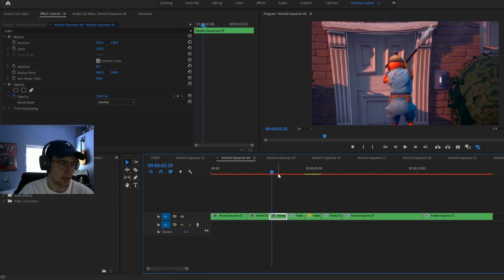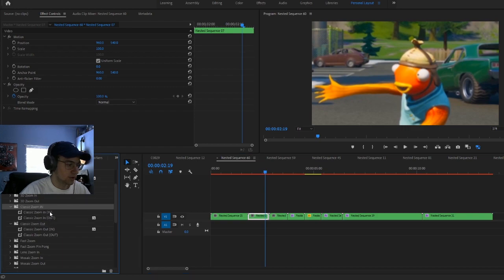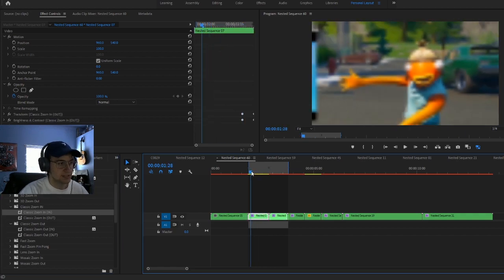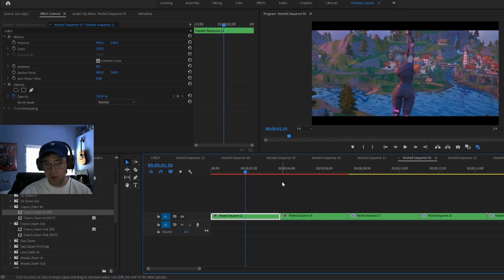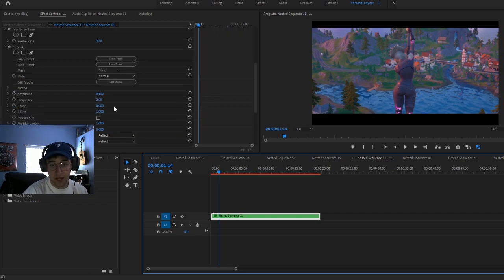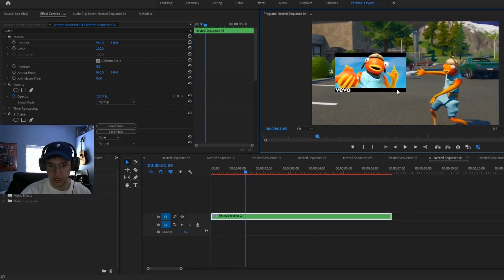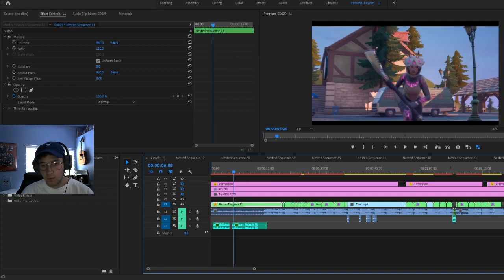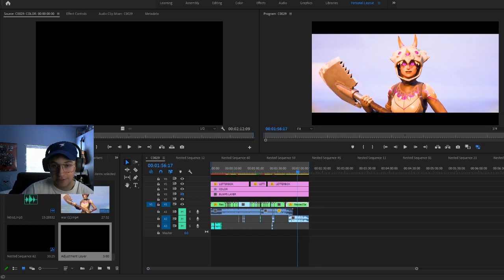I Made A VIRAL Fortnite Music Video in 24 HOURS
i made the music video for grant - salty (ft. tiko) in 24 hours